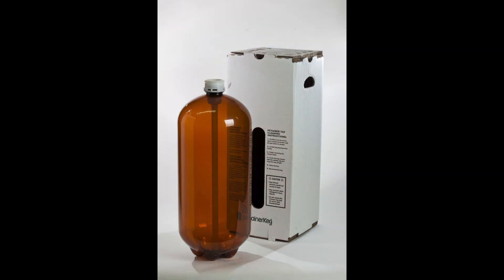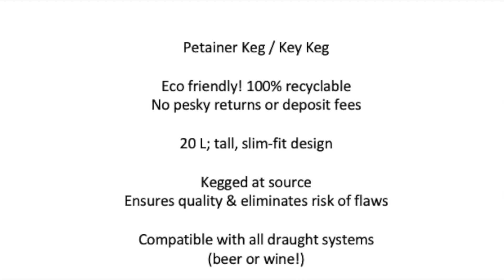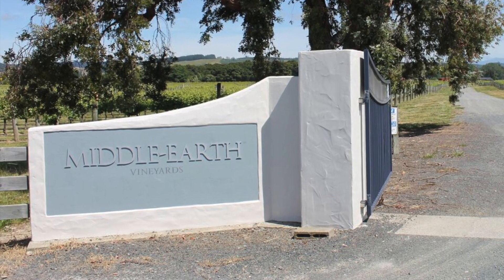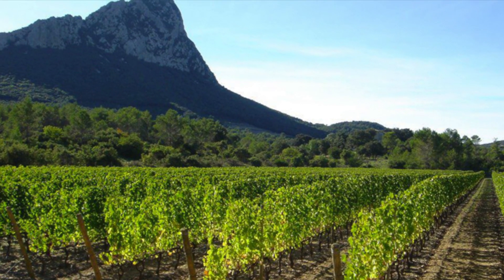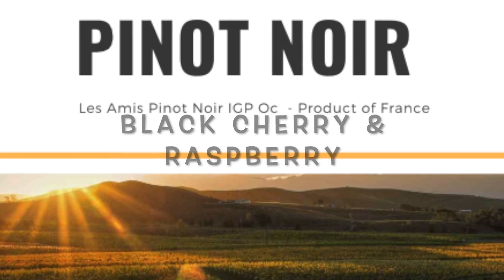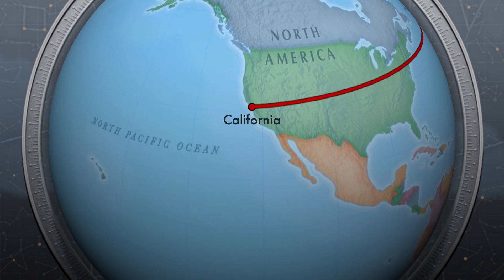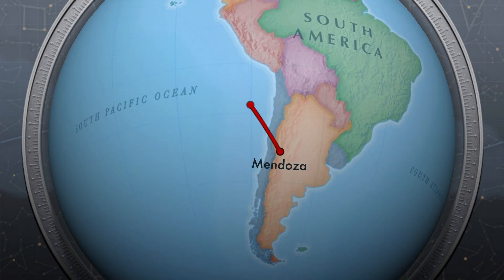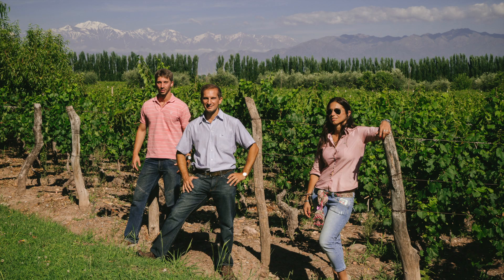Keg Options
Did you know we offer some wines available in keg? Here, Lauren discusses which of our wines are available, and the format of the kegs.